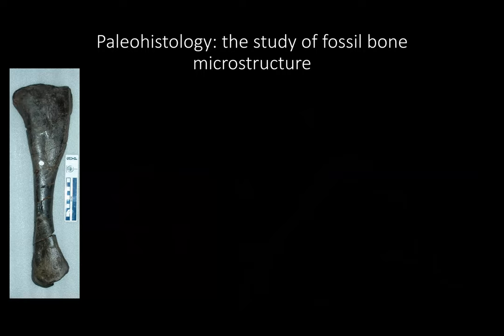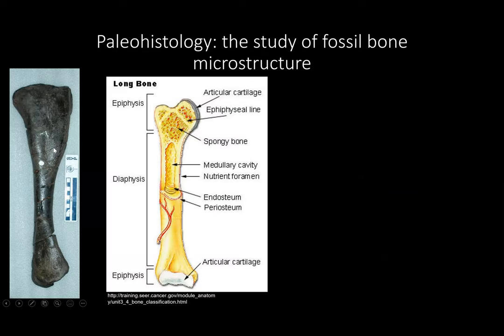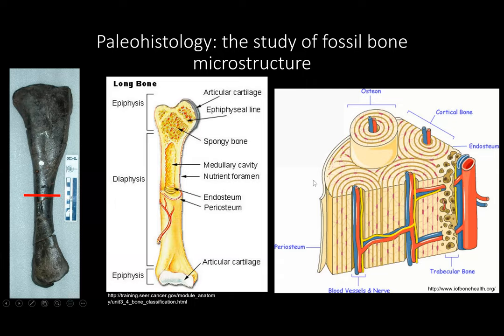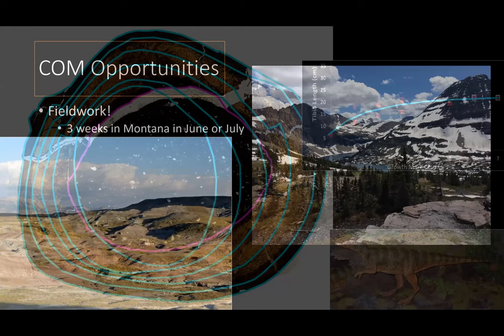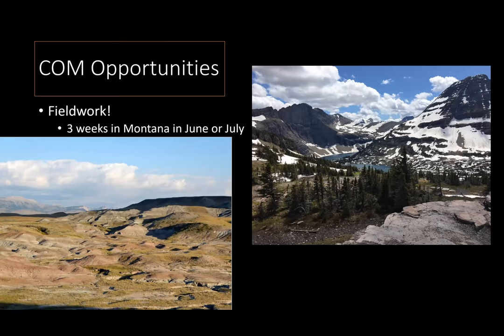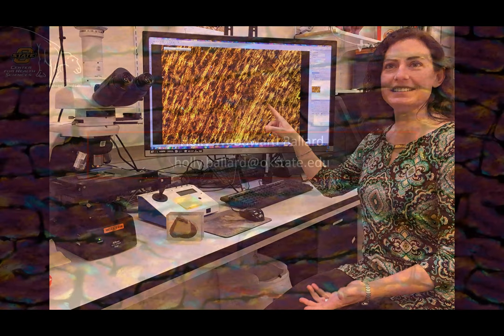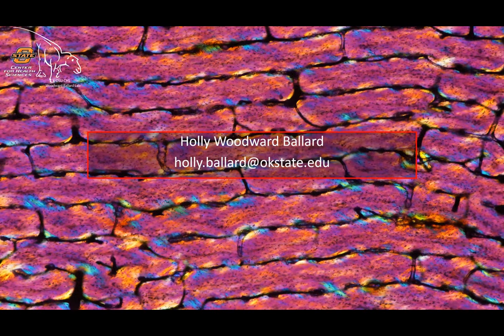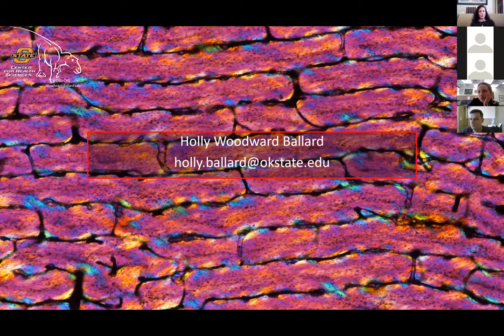Lunch & Learn: Dr. Ballard on Paleontology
Associate Professor of Anatomy, Dr. Holly Woodward Ballard discusses her research and how medical students can get involved.